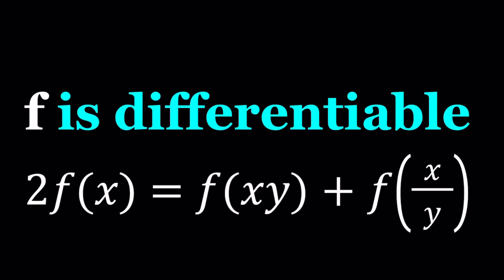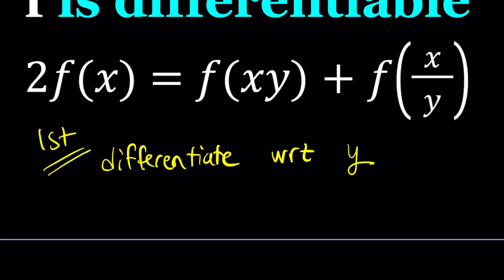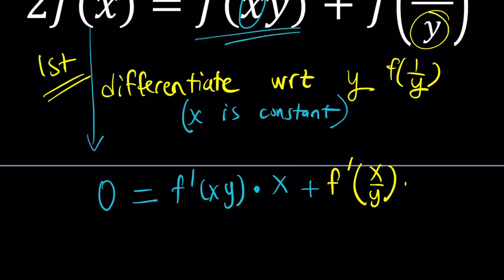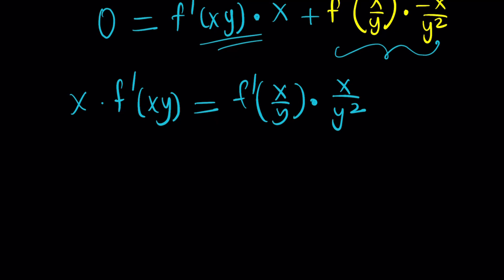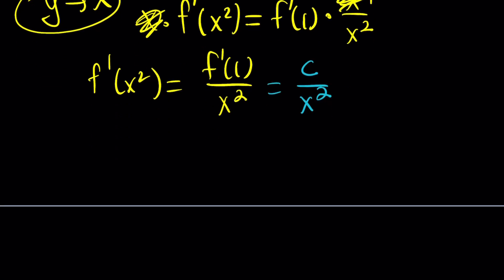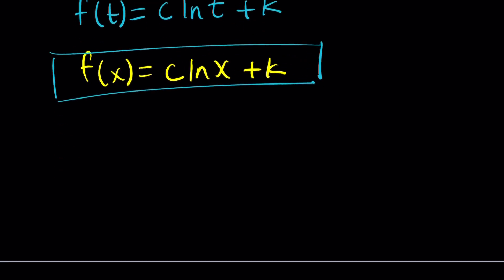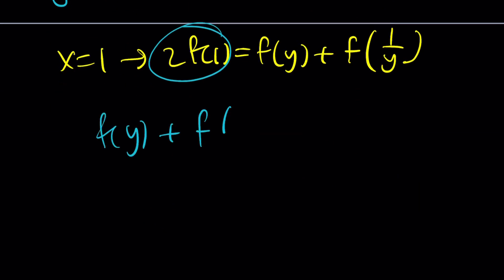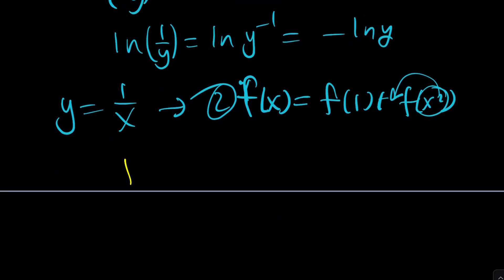Solving A Functional Equation with Derivatives | Math Olympiad